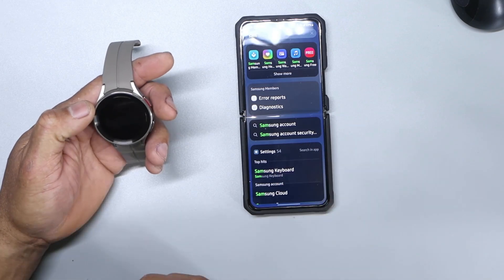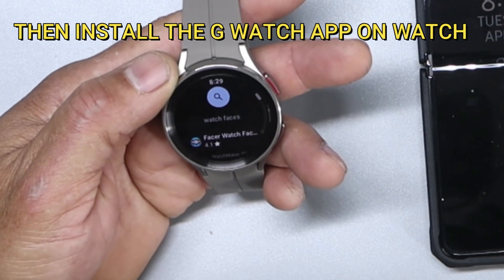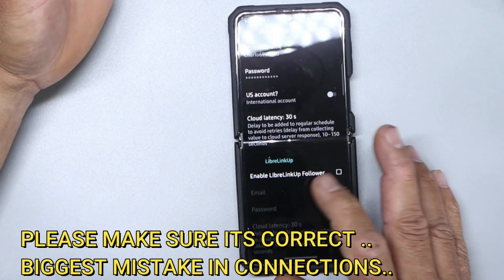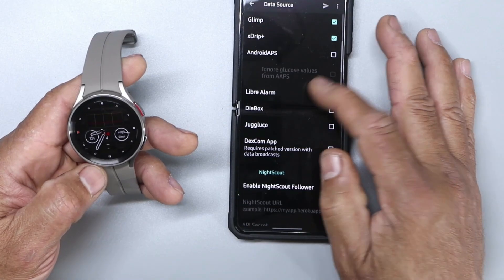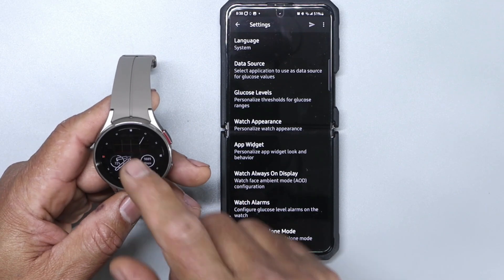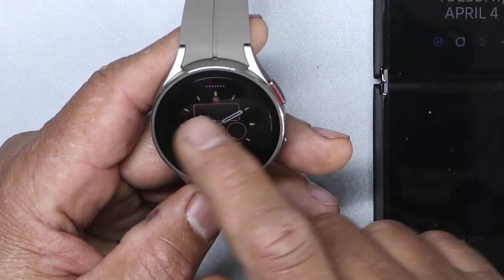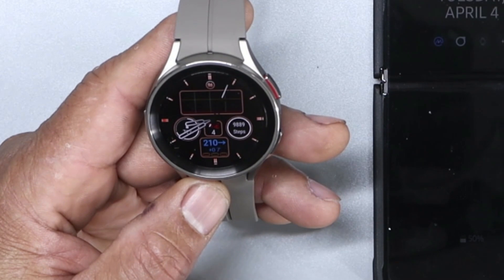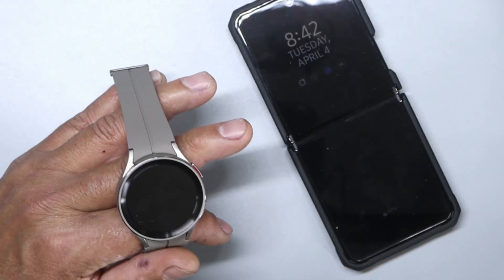How To Setup And Add New G Watch App On New Samsung Galaxy Watch 5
Add Dexcom Glucose Monitoring To Your Samsung Watch
NEW G-Watch Wear App